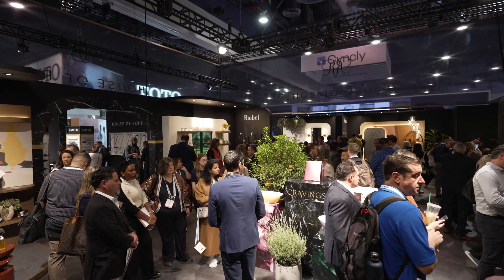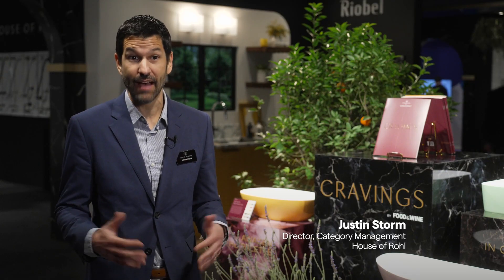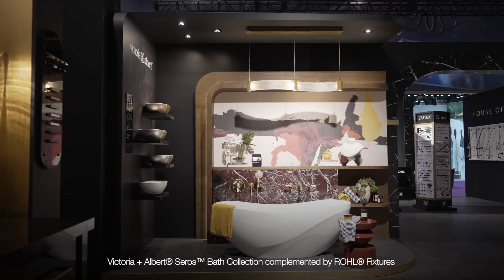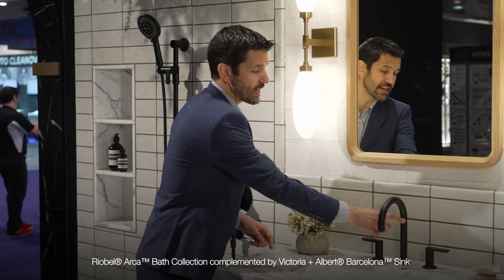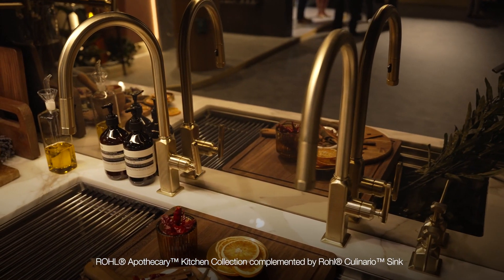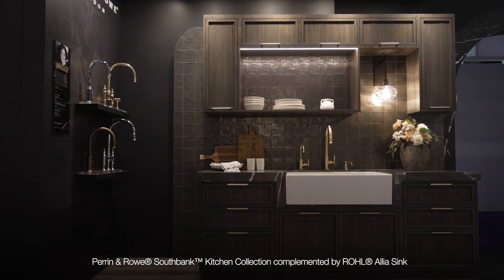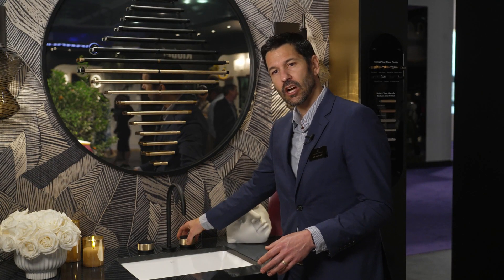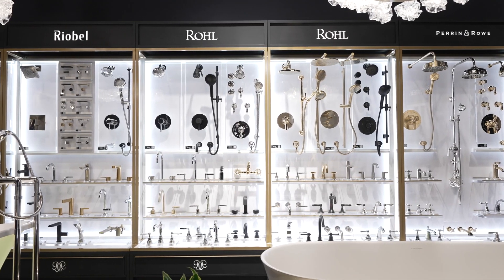KBIS 2024 Highlights from House of Rohl®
At KBIS 2024 the House of Rohl® spotlights our unrivaled leadership in luxury décor throughout the entire home.